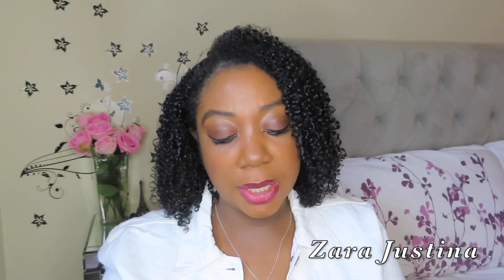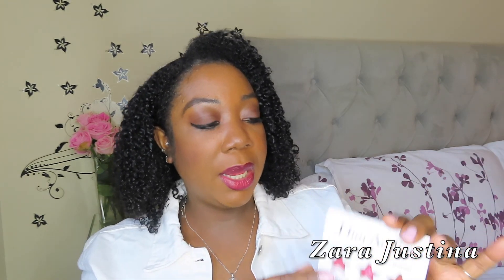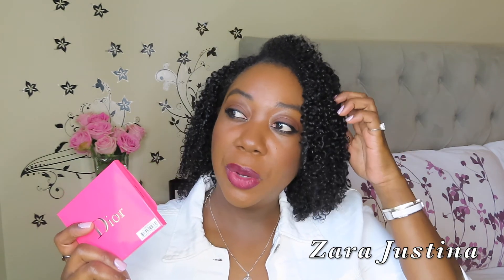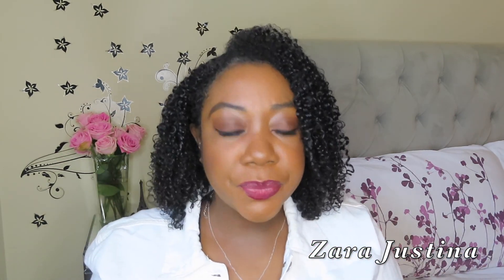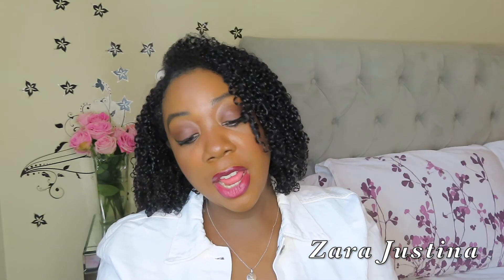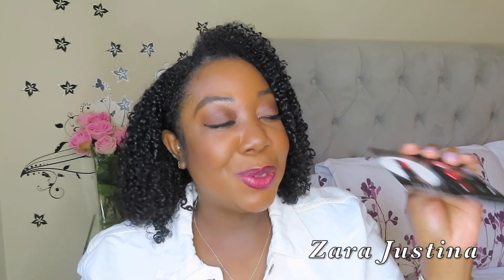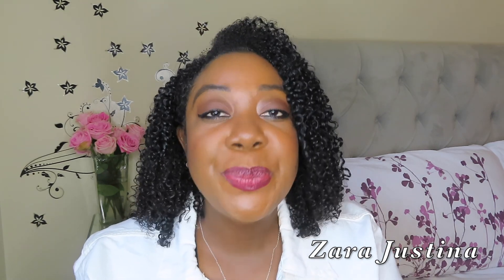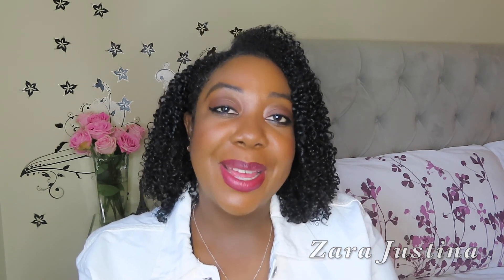Sephora Beauty Haul Summer 2020 | Zara Justina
Sephora Haul Products Mentioned:

FENTY Beauty Slip Shine Sheer Shiny Lipstick

Armani Beauty Luminous Silk Foundation

Dior BACKSTAGE Face & Body Primer

Kate Somerville ExfoliKate® Intensive Pore Exfoliating Treatment

Sunday Riley A+ High-Dose Retinol Serum

Youth to the People Superfood Antioxidant Cleanser

What I’m wearing:
FENTY Beauty Mattemoiselle Plush Matte Lipstick COLOR: Griselda

Givenchy Prisme Libre Loose Powder COLOR: 5 Popeline Mimosa

Hey, as your smooothest buddy, I feel it's my duty to invite you to the Klarna app. It lets you shop anywhere, split payments in 4 and set price drop alerts. Join now.

Camera Used Canon Powershot SX 740 HS

Fashionphile is my favorite place to purchase pre-loved luxury items!